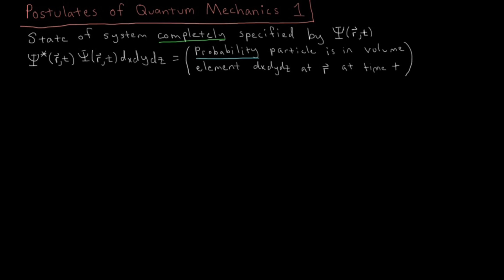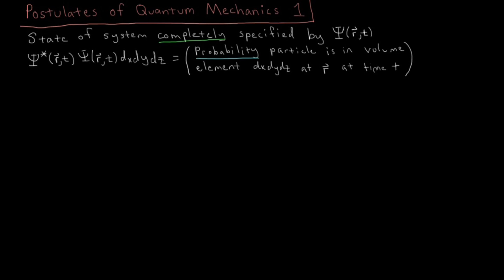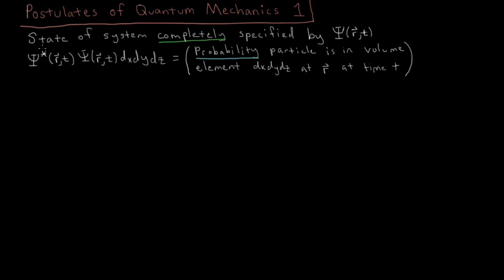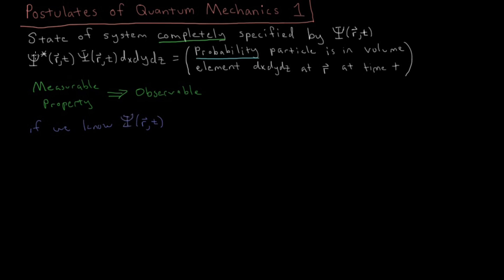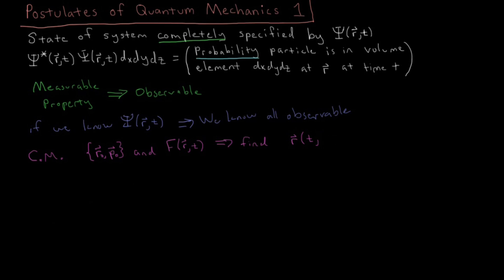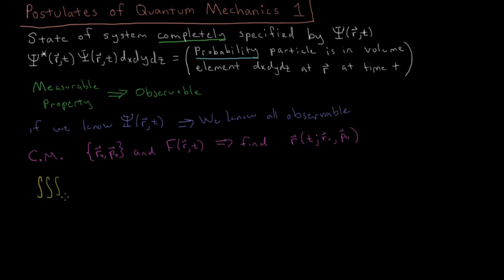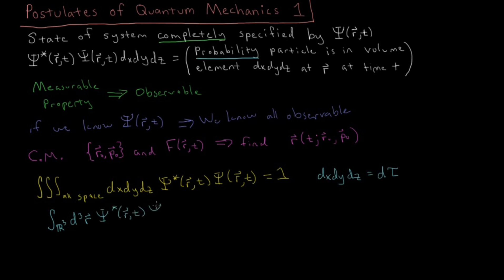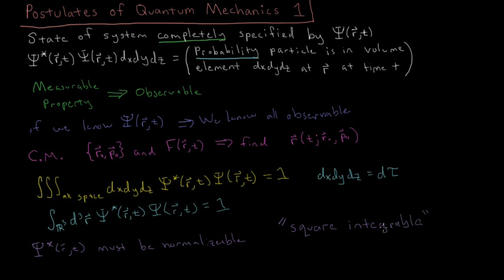Quantum Chemistry 4.1 - Postulates of Quantum Mechanics 1: Wavefunctions (Old Version)